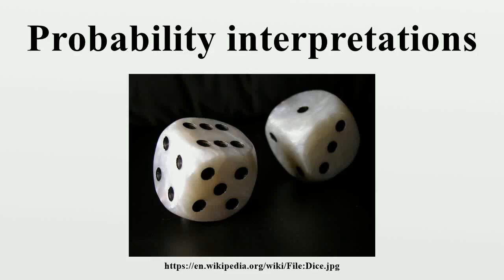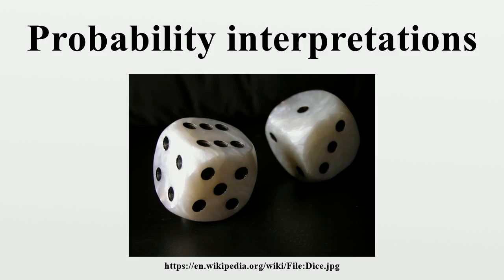Probability interpretations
The word probability has been used in a variety of ways since it was first applied to the mathematical study of games of chance.Does probability measure the real, physical tendency of something to occur or is it a measure of how strongly one believes it will occur, or does it draw on both these elements?

Image-Copyright-Info
Author-Info:   Gaz at en.wikipedia

Image-Copyright-Info